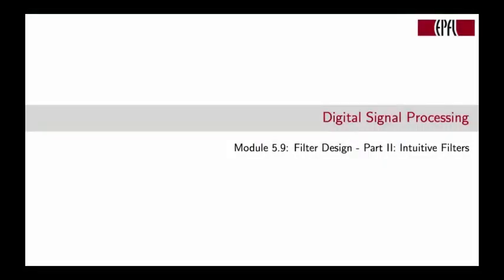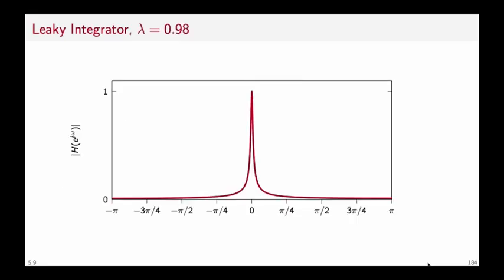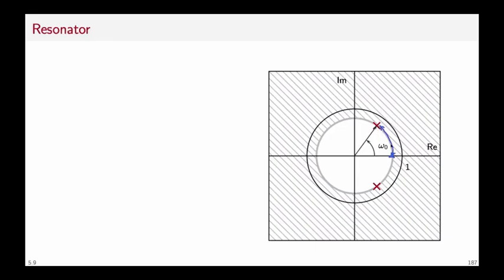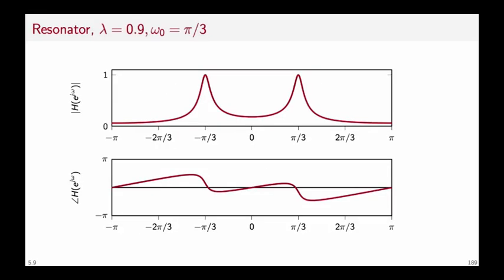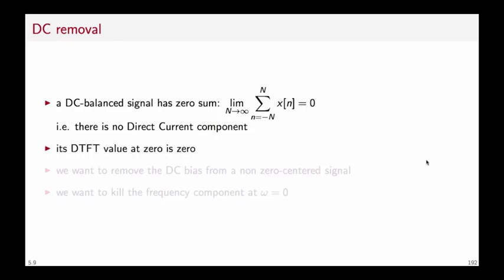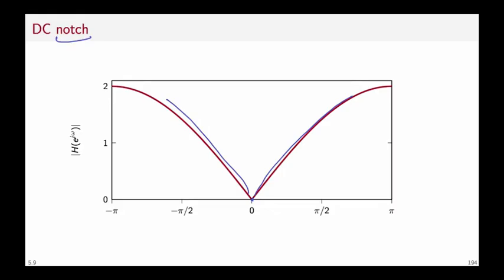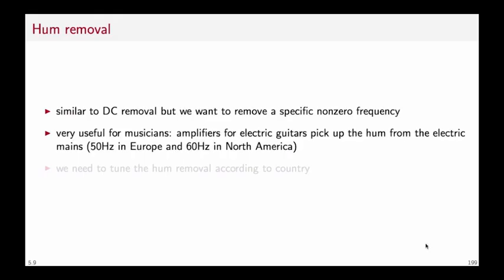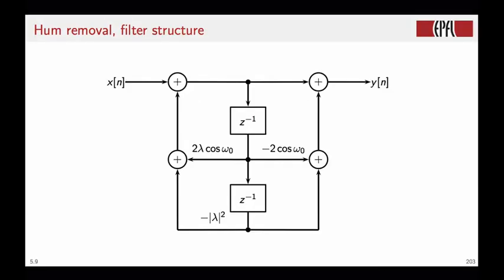30- Filter design Part 2 Intuitive filters